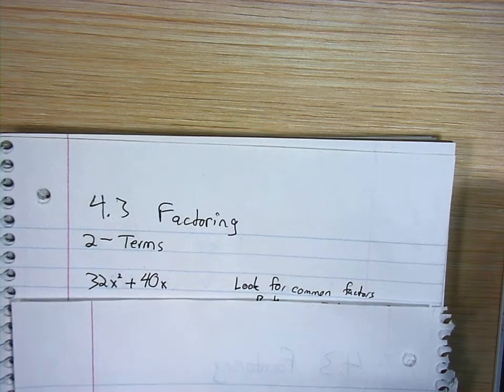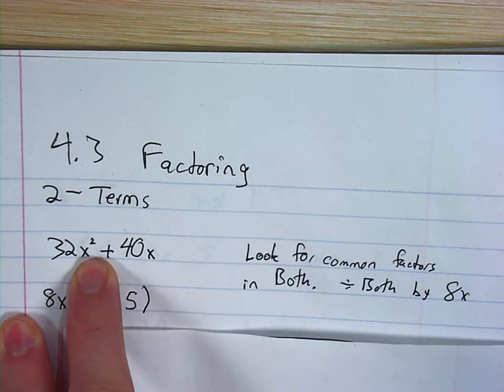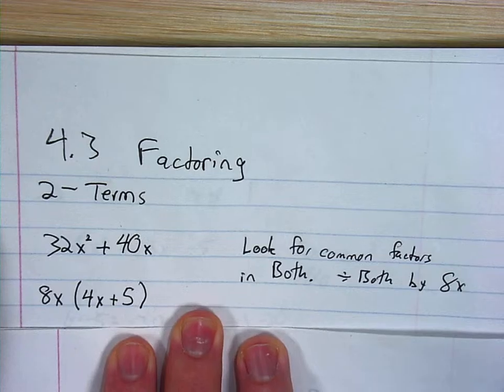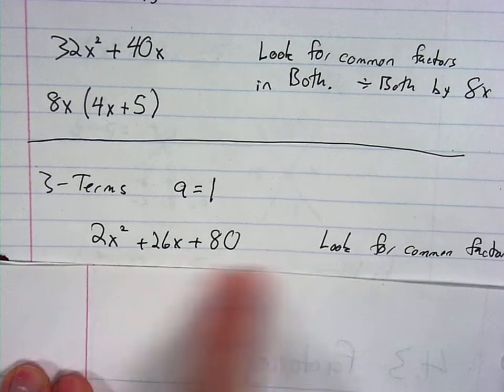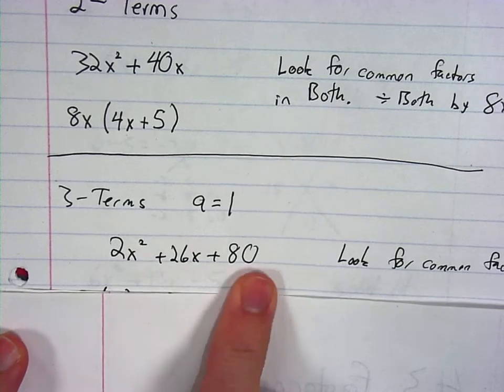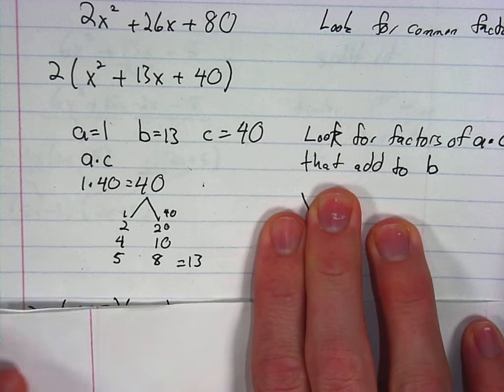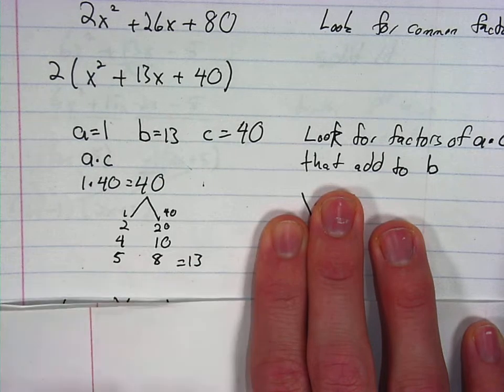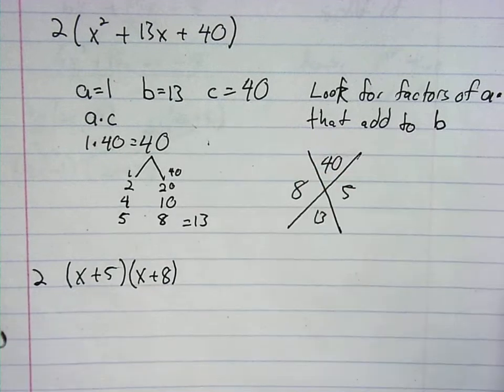Handke Algebra 2 4.3 Factoring Day 1 PART 1